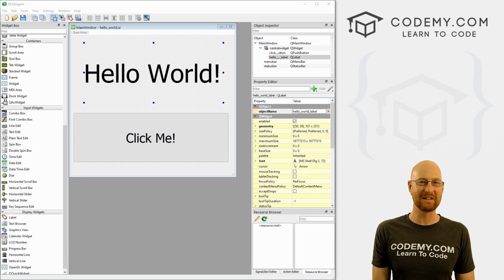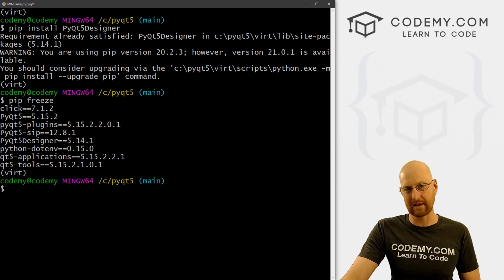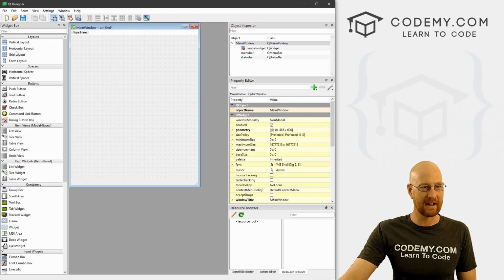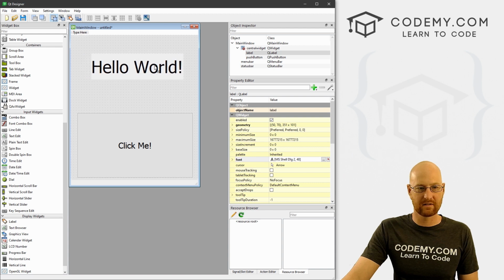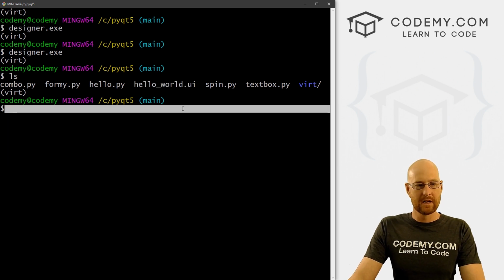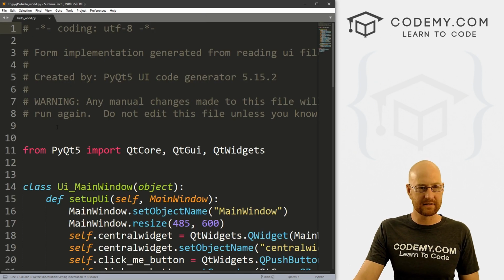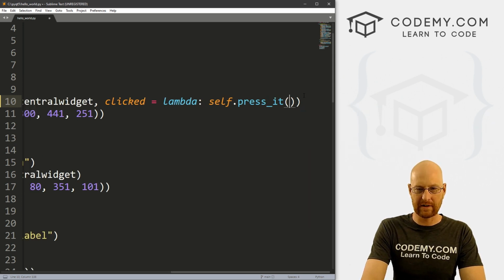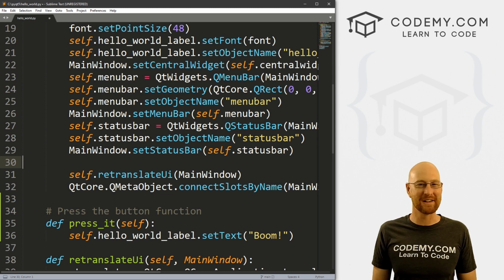PyQT5 Designer Drag and Drop GUI - PyQt5 GUI Thursdays #6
In this video I'll show you how to install and use the PyQT5 Designer to make Drag And Drop GUI's for Python.

The PyQT5 Designer is a really cool tool that let's you build out your GUI for your app with Python by simply dragging and dropping elements onto the screen.  In this video I'll show you how to install it, open it, and create a basic app with it.

We'll then take the .ui file that designer generates, and convert it into a python file that we can then modify to make it do different things.

pyuic5 -x designer_file.ui -o designer_file_converted.py

Timecodes
0:00​ - Introduction

1:27 - Install PyQT5 Designer
2:24 - Open The PyQt5 Designer
4:00 - PyQt5 Designer Overview
4:50 - Using The PyQt5 Designer
6:57 - Convert PyQt5 Designer .UI File To Python
10:00 - Create Button Press_it() Function
11:28 - Conclusion